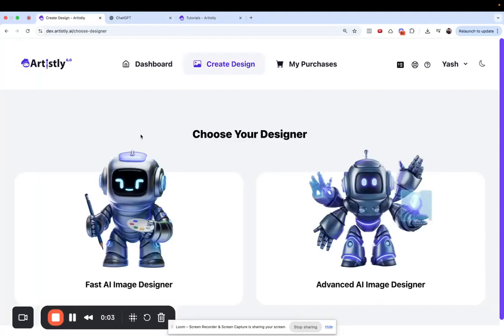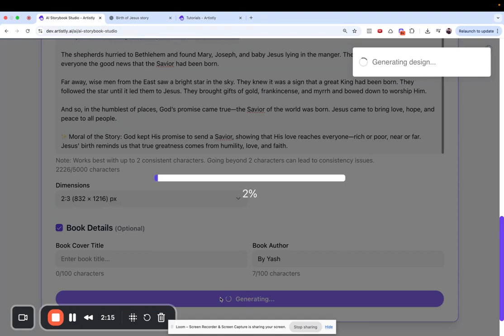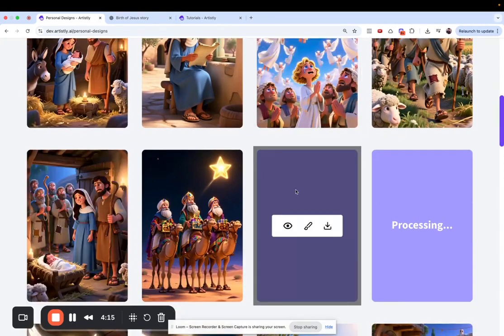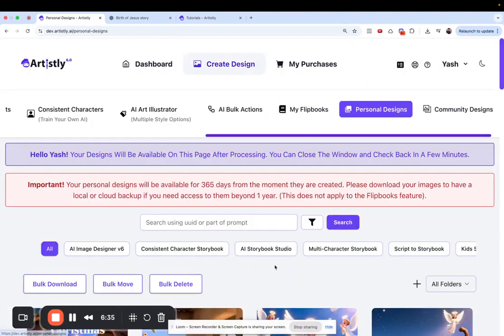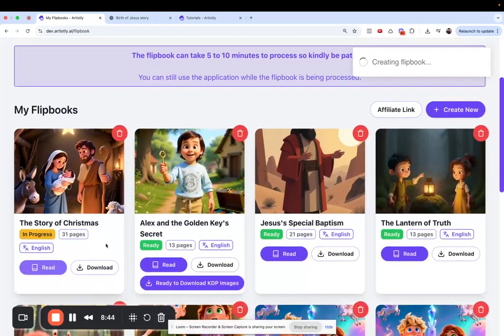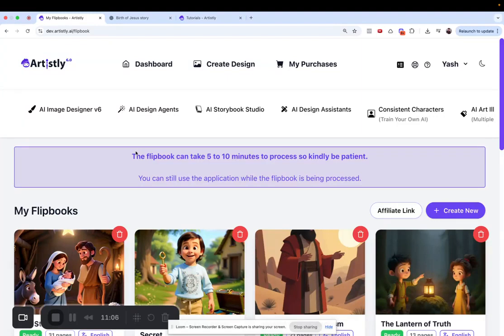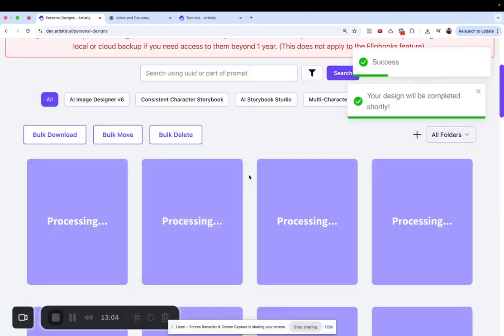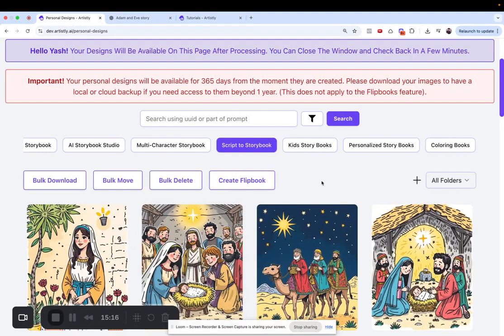Create Fully Illustrated Bible Stories for YoungChildren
Artistly 6.0: Multi-Character Storybook Creation Made Easy

🌈 Want to create children’s books with multiple characters that look professional and engaging? With Artistly 6.0, you can design, illustrate, and publish your own storybooks in just a few clicks! 📚✨

🎨 What You’ll Learn in This Video:

*👧🧒 Multi-Character Creation – Build unique kids’ characters with different styles, personalities, and outfits.
* Smart Storybook Builder – Arrange pages, add dialogues, and design scenes with ease.
*🖼️ AI-Powered Illustrations – Generate colorful, kid-friendly artwork instantly.
*🎭 Consistent Character Style – Keep your characters looking the same across all pages.
*📚 KDP & Self-Publishing Ready – Export perfectly formatted books for Amazon KDP or print.
*🌍 Multiple Languages Support – Create books in English, Hindi, Spanish & more.
*⚡ Fast & Easy Workflow – No design skills needed, just your imagination!
*🚀 Whether you’re an author, teacher, parent, or creative storyteller, Artistly 6.0 is the ultimate tool to make your own kids’ books with multiple characters – fun, fast, and trending worldwide.
*✨ Start creating your dream storybook today and share your imagination with the world! 🌟
*🚀 Ready to create your own children’s books with multiple characters? With Artistly 6.0, you can bring your stories to life in minutes! 🎨📚 From unique character creation to full storybook design, this tutorial shows you step by step how to make beautiful, professional kids’ books that are perfect for Amazon KDP, self-publishing, or even sharing with your little ones. 💡

👉 Whether you’re a beginner or experienced creator, Artistly 6.0 makes multi-character storybook creation easy, fun, and trending right now! 🌟

✅ Create multiple characters
✅ Design colorful kids’ storybooks
✅ Publish instantly on KDP or share digitally
✅ Go viral with your own story creations

🔥 Don’t miss this chance to turn your imagination into reality with Artistly 6.0 – the all-in-one AI design tool for story creators!